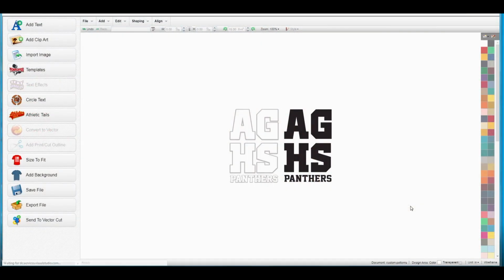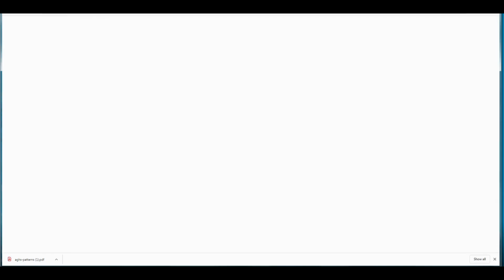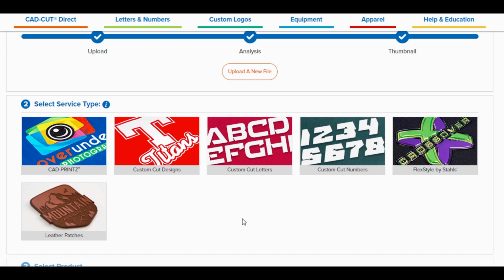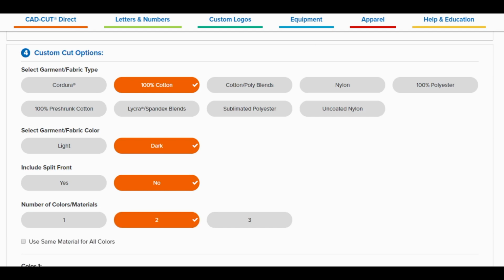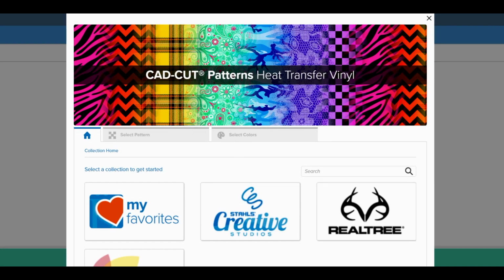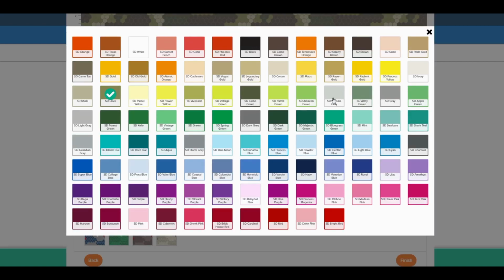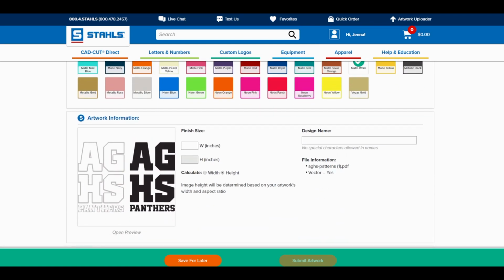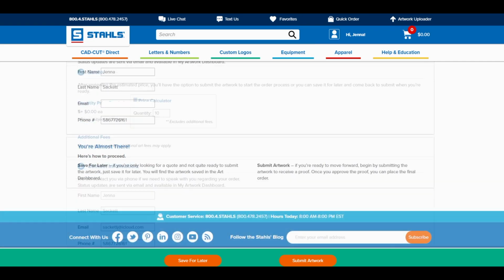How to Create Custom Logo Designs with Patterned HTV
Are you looking to take your custom designs to the next level? Well you're in luck as Jenna will be showing you how to use patterned heat transfer vinyl to create unique logos and designs. All you will need is our custom CAD-CUT® Patterns logos and the Artwork Uploader at Stahls.com to easily design logos with different effects and colors in minutes.

Follow Us